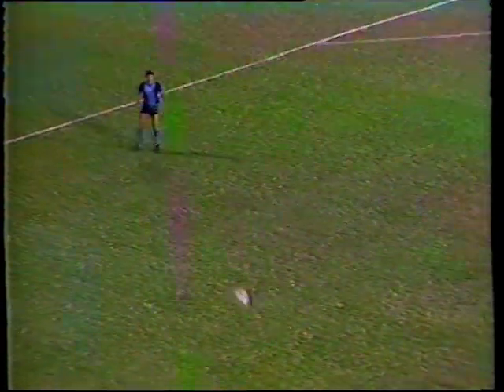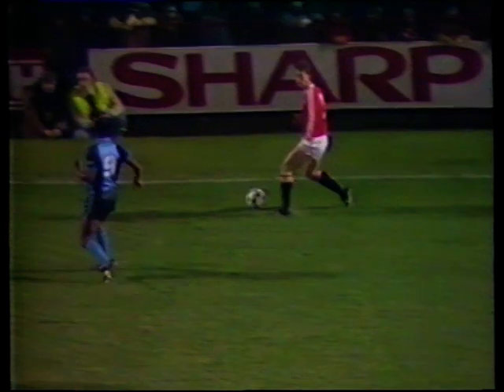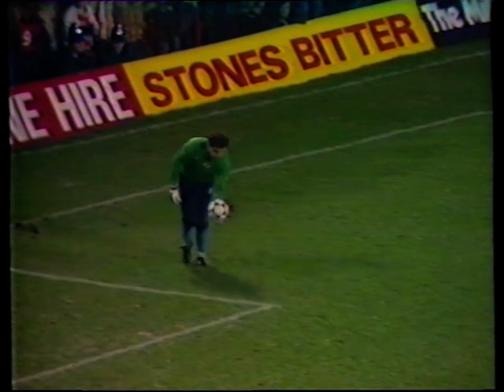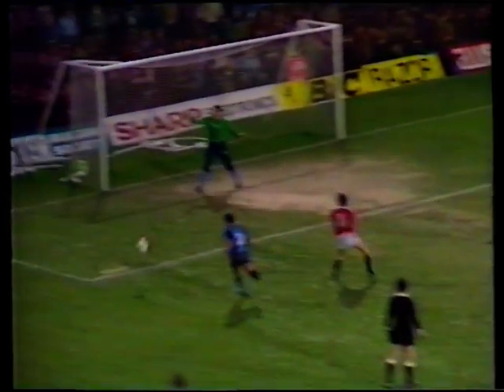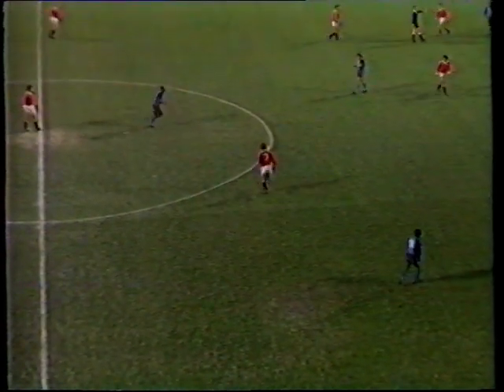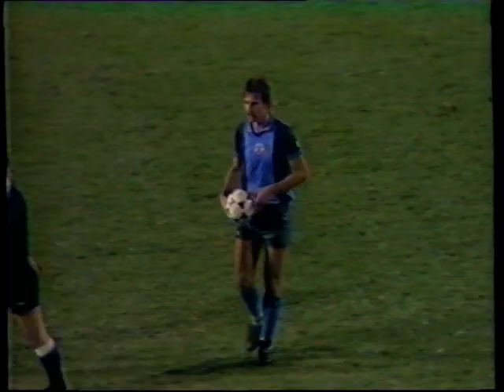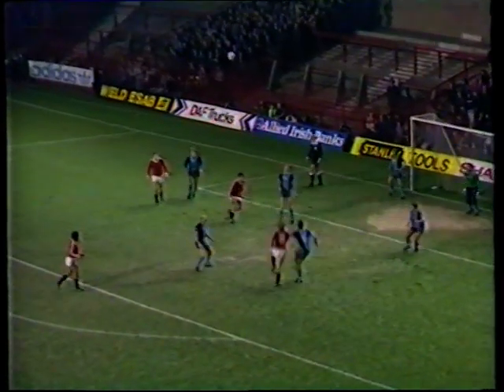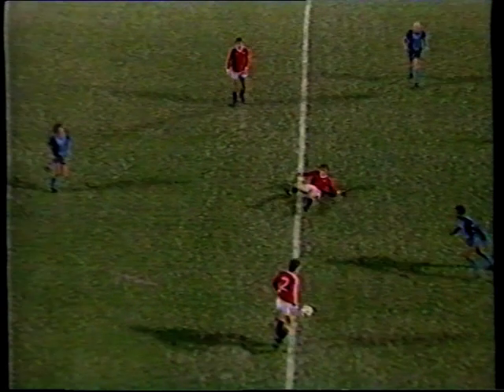1982-12-01 Manchester United v Southampton